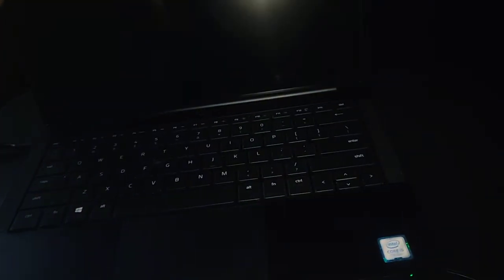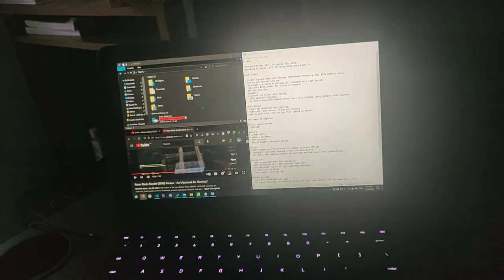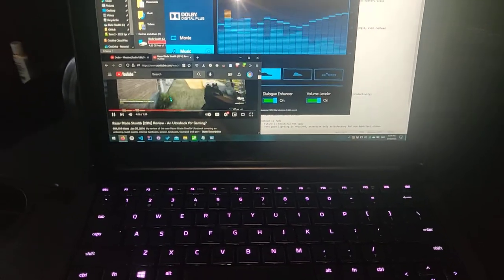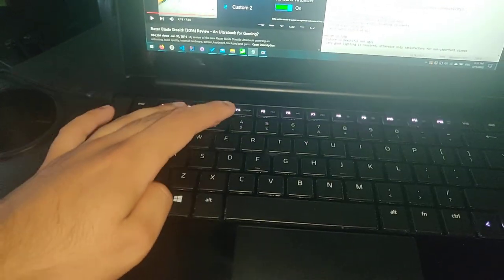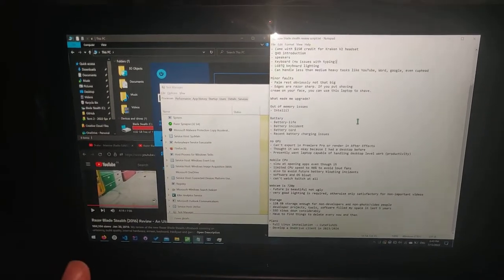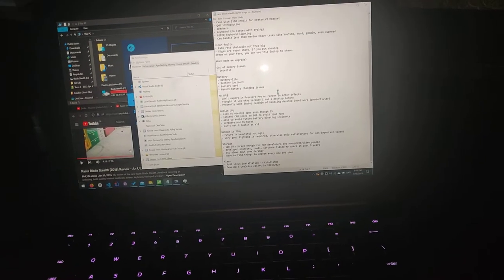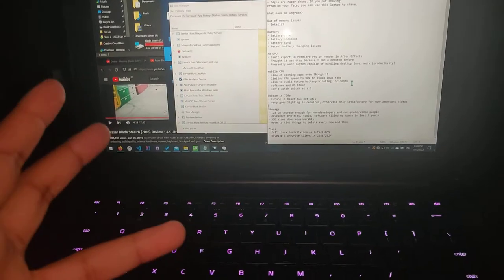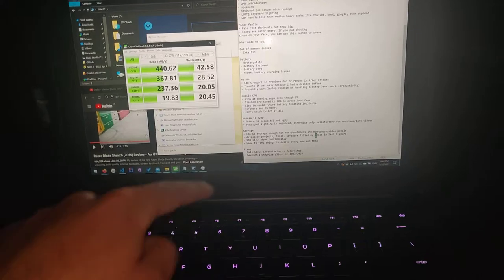Razer Blade Stealth (late 2016), 5 years Later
One thing to add is that the quality is so good you don't want to hit it when it freezes or slows down.
Software like discord works better on the browser on this laptop.

Battery Life: 3 hours 50 minutes when playing YouTube and using Microsoft Word.

Todo chapters.